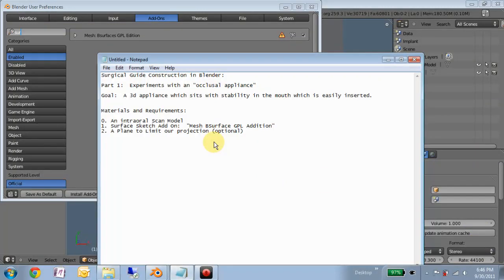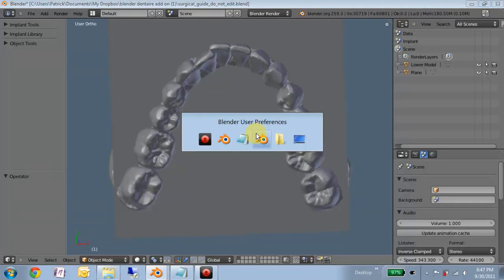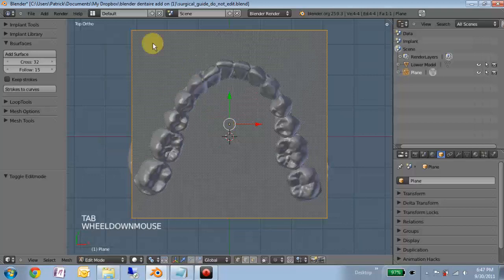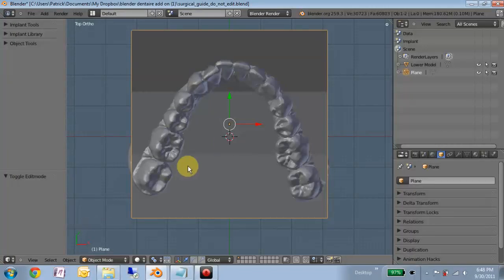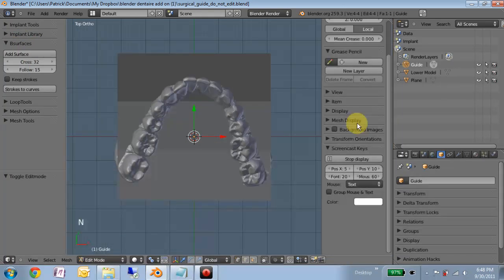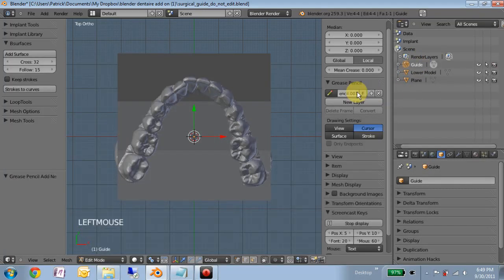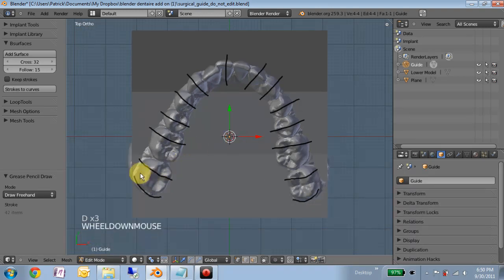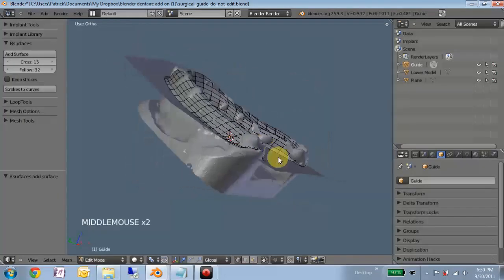Surgical Guide Part 1